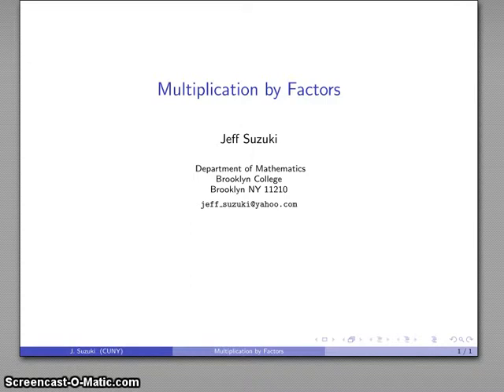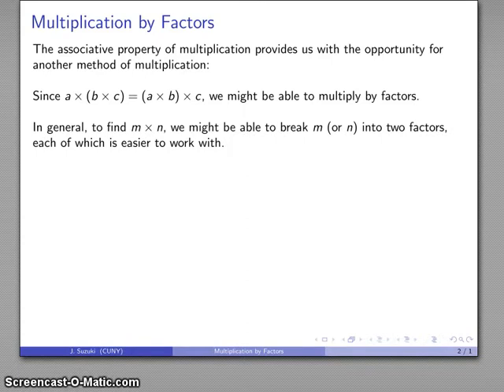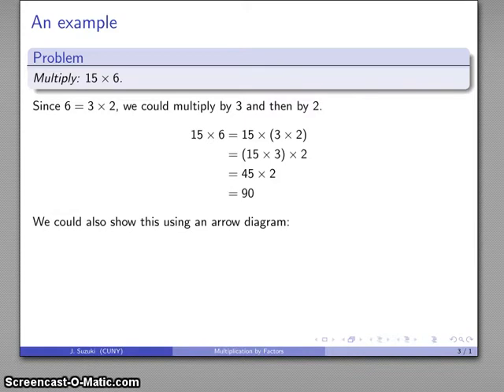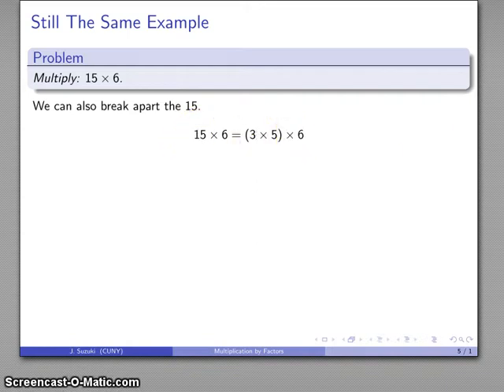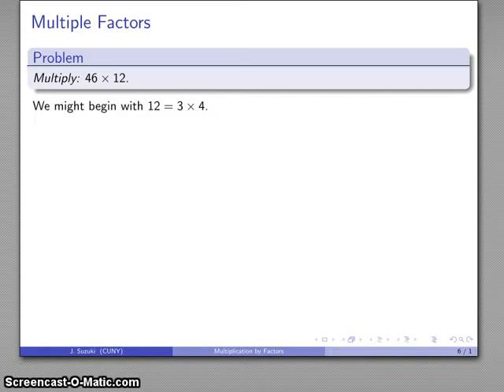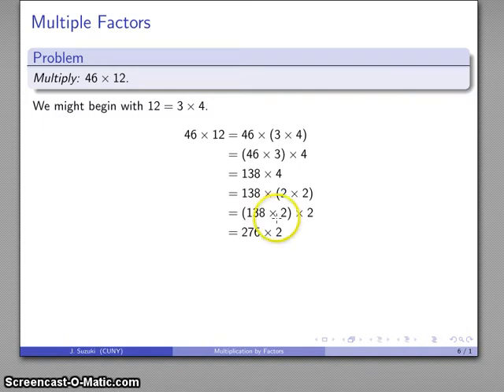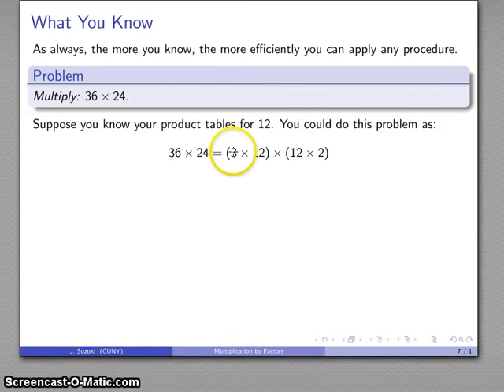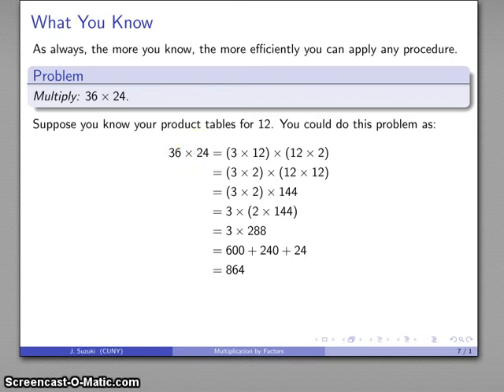Multiplication by Factors